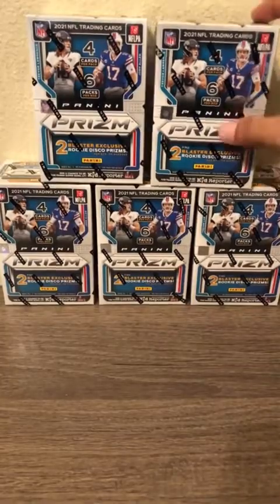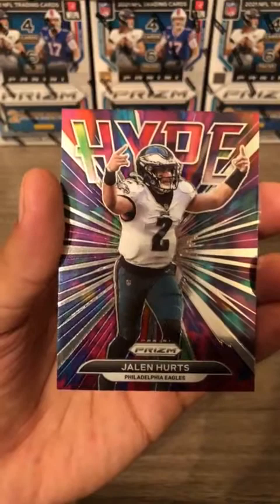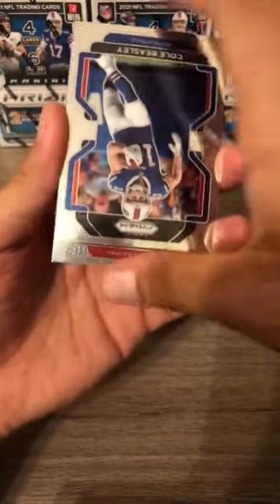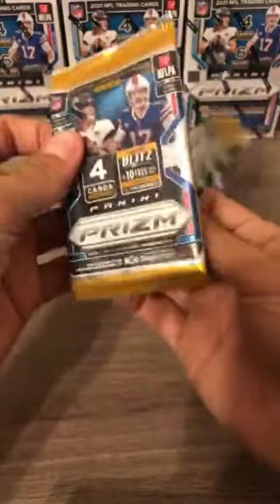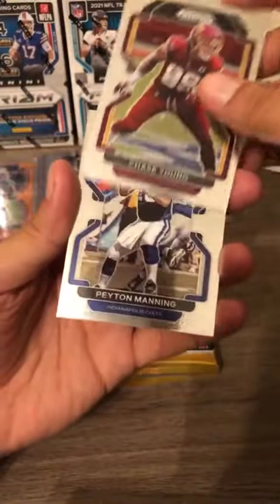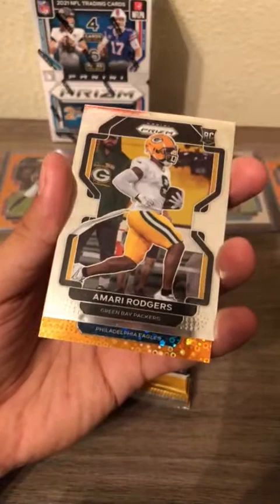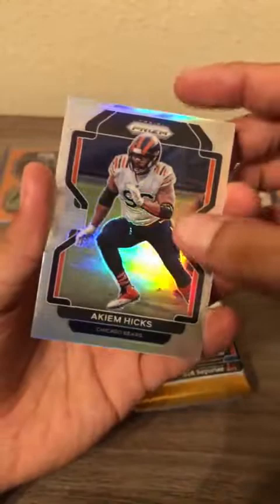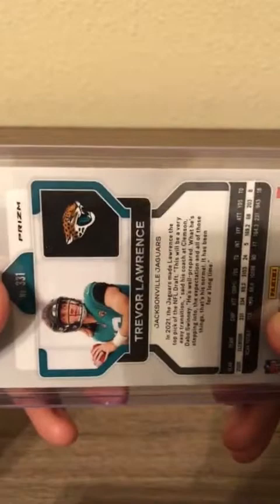(5) 2021 Prizm Football Blaster Box Team Break - BIG QB Orange Disco! 7/4/2022